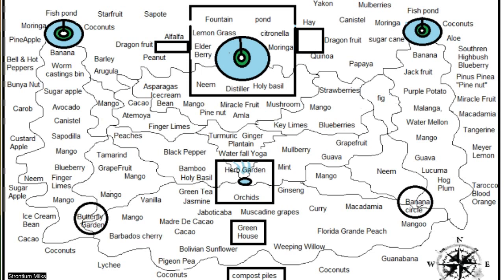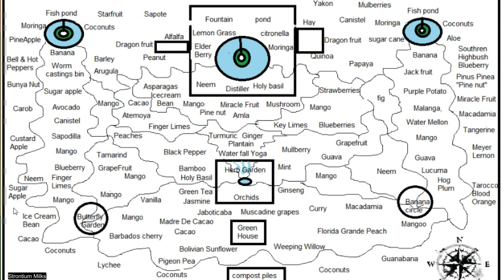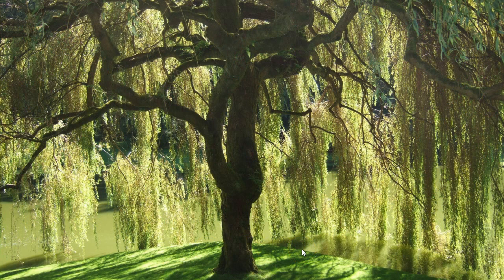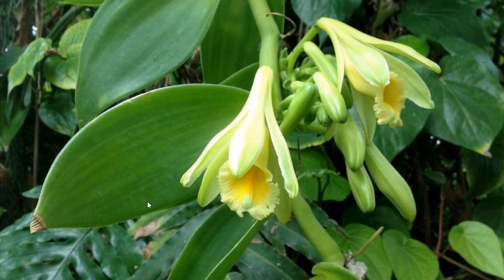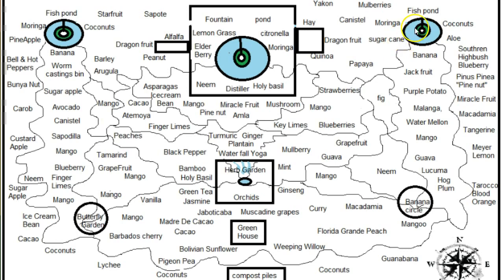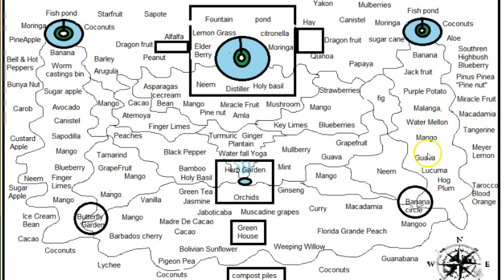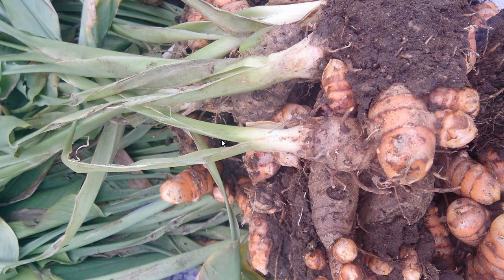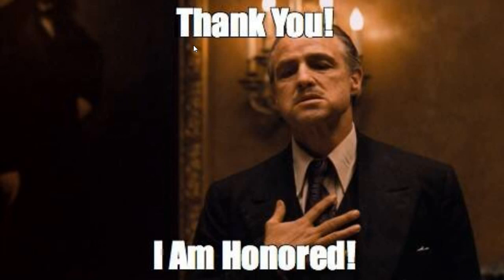Permaculture Food Forest Park Presentation Miami Dade County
Bill Mollison laid the foundation for his life-long passion: Permaculture. Mollison told his student Toby Hemenway that the original idea for permaculture came to him in 1959 while he was observing marsupials browsing in the Tasmanian rain forests, because he was "inspired and awed by the life-giving abundance and rich interconnectedness of this eco-system." At that moment, Mollison jotted down the following words in his diary: "I believe that we could build systems that would function as well as this one does." By the late 1960s, he started developing ideas about stable agricultural systems on the southern Australian island state of Tasmania. This resulted from his own personal observations of the growth and use of the industrial-agricultural methods that he believed had rapidly degraded the soil of his native state. In his view, these same methods posed a danger because they were highly dependent on non-renewable resources, and were additionally poisoning land and water, reducing biodiversity, and removing billions of tons of topsoil from previously fertile landscapes. Writes Mollison

After many years as a scientist with the CSIRO Wildlife Survey Section and with the Tasmanian Inland Fisheries Department, I began to protest against the political and industrial systems I saw were killing us and the world around us. But I soon decided that it was no good persisting with opposition that in the end achieved nothing. I withdrew from society for two years; I did not want to oppose anything ever again and waste time. I wanted to come back only with something very positive, something that would allow us all to exist without the wholesale collapse of biological systems.

In 1974, he and his University of Tasmania student David Holmgren "jointly evolved a framework for a sustainable agricultural system based on a multi-crop of perennial trees, shrubs, herbs (vegetables and weeds), fungi, and root systems" for which they coined the word "permaculture".

Soon after permaculture was first introduced and then put into practice by the public, Mollison recognized that permaculture principles encompassed a movement that included not only agriculture, horticulture, architecture, and ecology, but also economic systems, land access strategies, and legal systems for businesses and communities:

As I saw permaculture in the 1970s, it was a beneficial assembly of plants and animals in relation to human settlements, mostly aimed towards household and community self-reliance, and perhaps as a "commercial endeavor" only arising from a surplus from that system. However, permaculture has come to mean more than just food-sufficiency in the household. Self-reliance in food is meaningless unless people have access to land, information, and financial resources. So in recent years it has come to encompass appropriate legal and financial strategies, including strategies for land access, business structures, and regional self-financing. This way it is a whole human system.

He helped found the first Permaculture Institute, established in 1979 to "teach the practical design of sustainable soil, water, plant, and legal and economic systems to students worldwide." In 1981, the first graduates of the permaculture design course (PDC) that he had helped to initiate, started to design permaculture systems in their respective communities. In this way, the philosophy of permaculture had begun to move beyond its original context in "land management" to cover most, if not all, aspects of human life

Miami Dade county parks